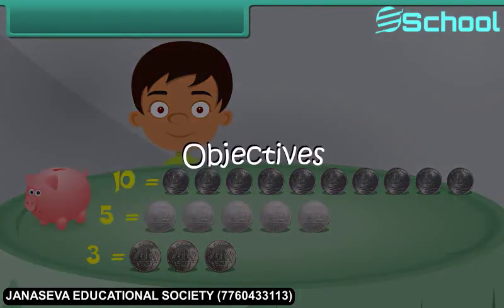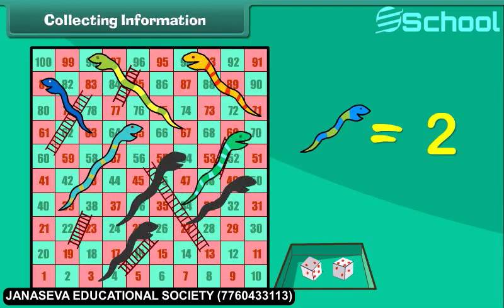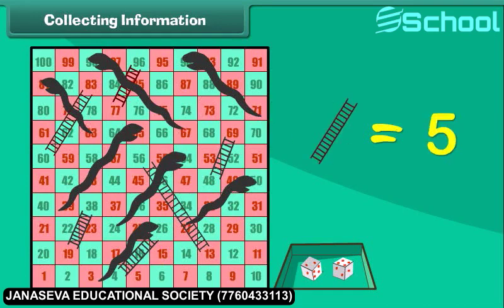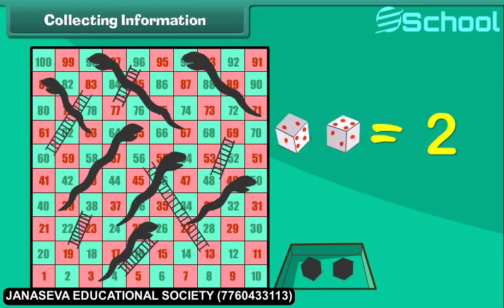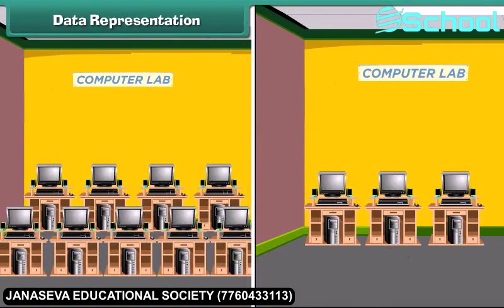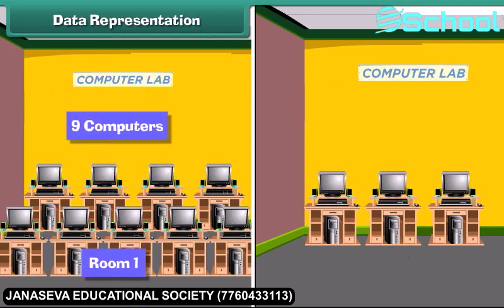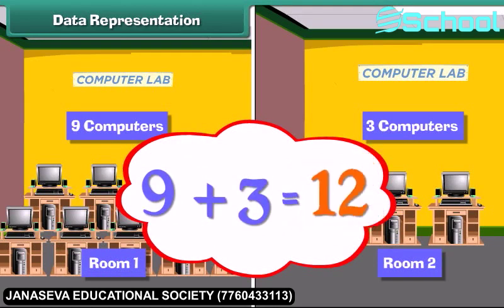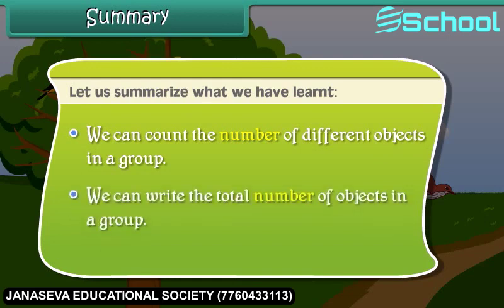2Std Maths Handling